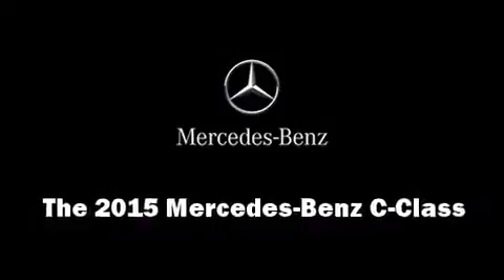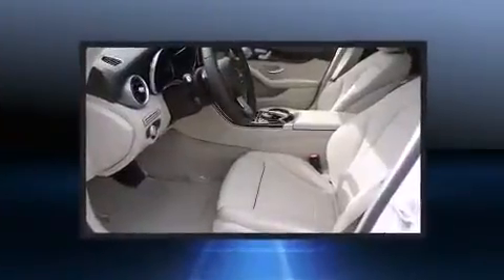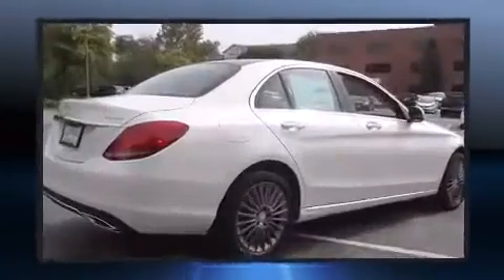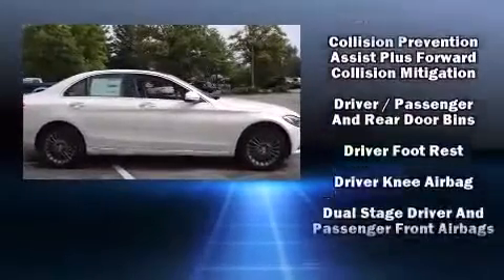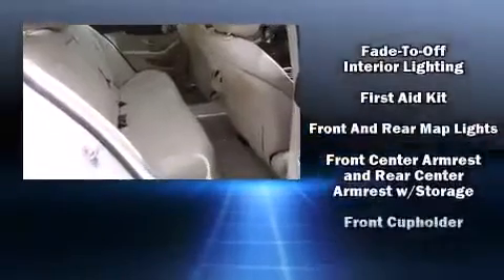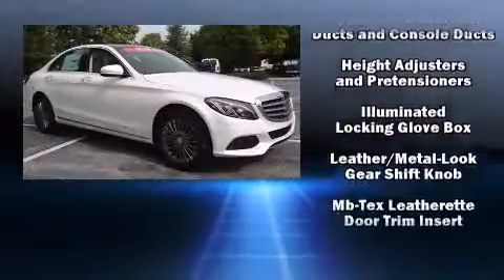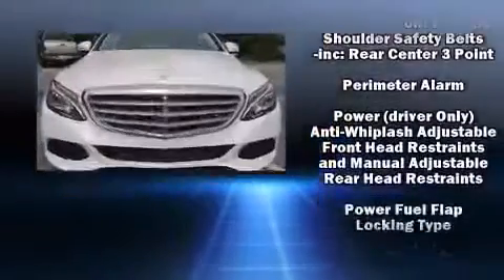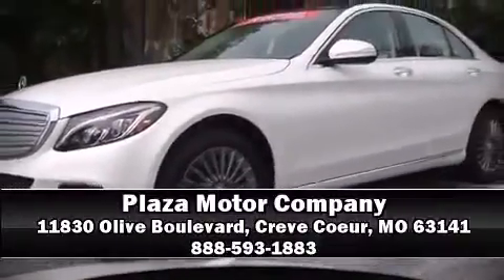2015 Mercedes Benz C Class 4DR SDN C300 Luxury 4MATIC 360p